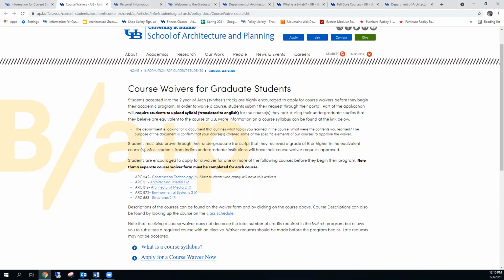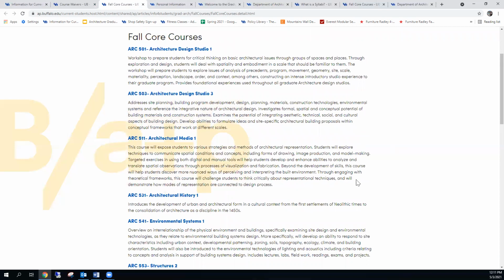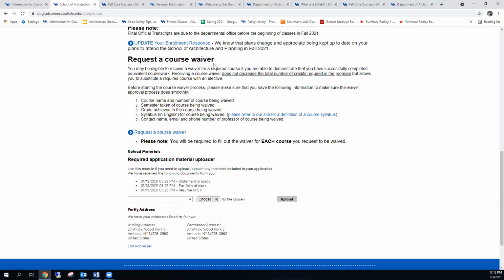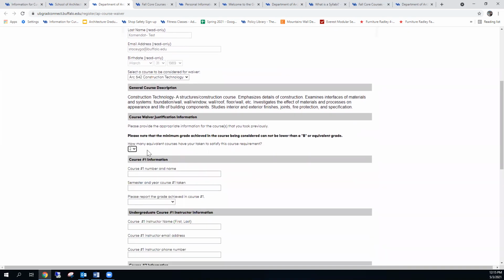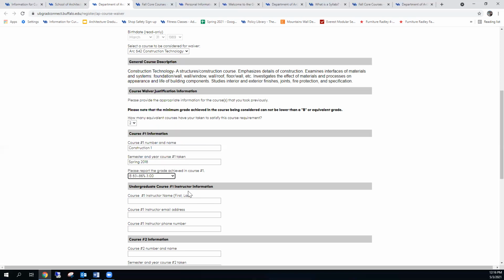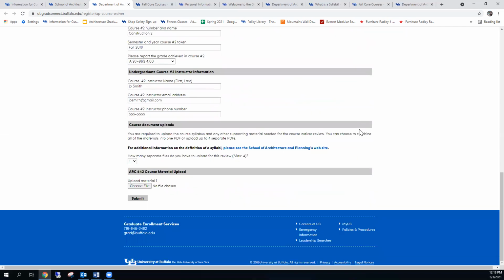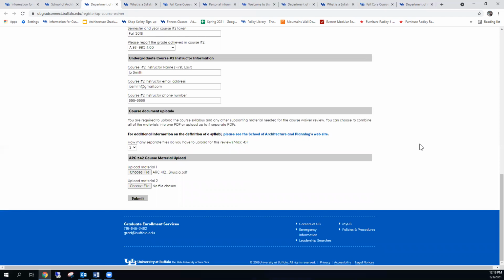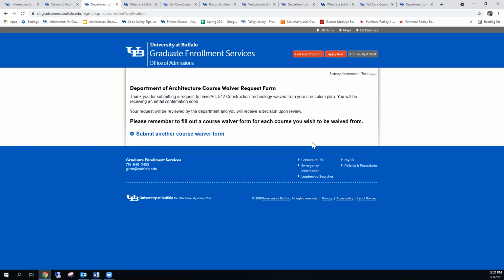Submitting a Graduate Master Architecture Course Waiver | Department of Architecture at UB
Request a course waiver
You may be eligible to receive a waiver for a required course if you are able to demonstrate that you have successfully completed equivalent coursework. Receiving a course waiver does not decrease the total number of credits required in the program but allows you to substitute a required course with an elective.

Before starting the course waiver process, please make sure that you have the following information to make sure the waiver approval process goes smoothly:
1. Course name and number of equivalent course(s)
2. Semester you took equivalent course(s)
3. Grade achieved in the course(s)
4. Syllabus (in English) for equivalent course(s). (please refer to our site for a definition of a course syllabus)
5. Contact name, email and phone number of professor of the equivalent course(s)